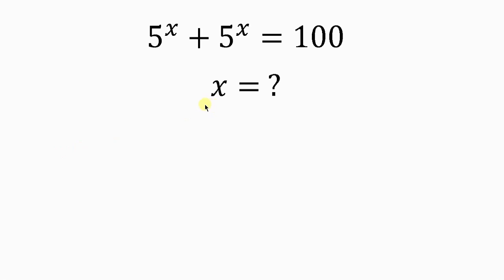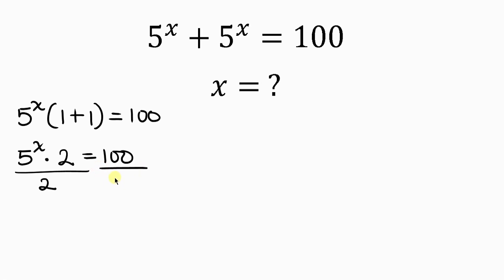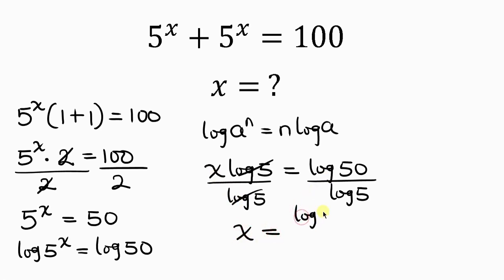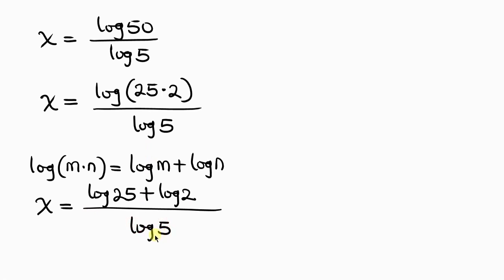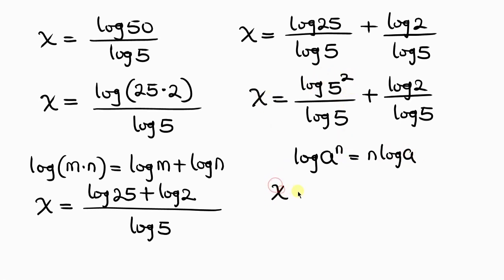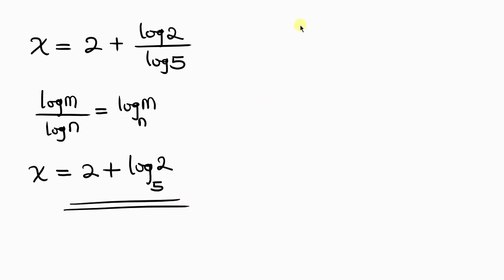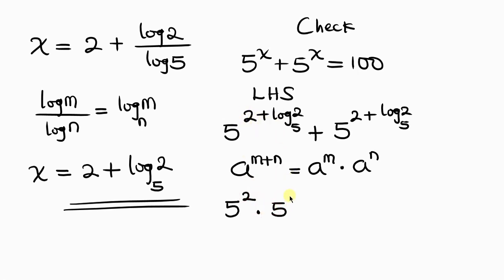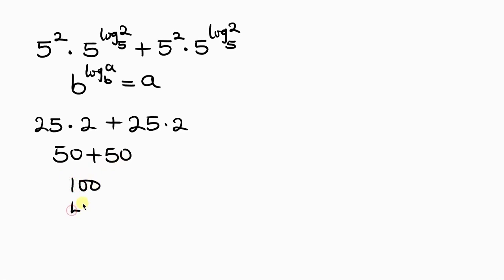A Very Nice Math Olympiad Problem | Solve for x | You Need To Know This Trick | Algebra